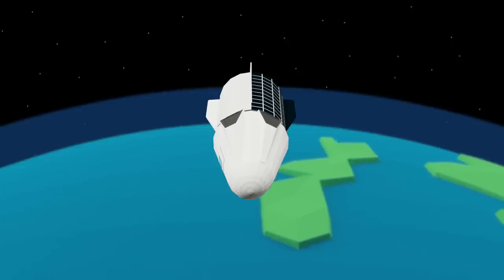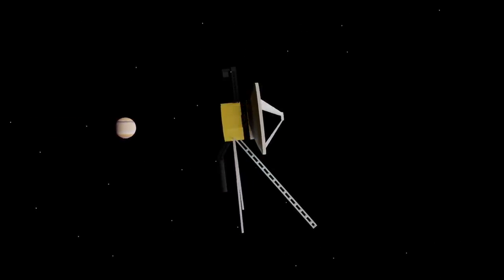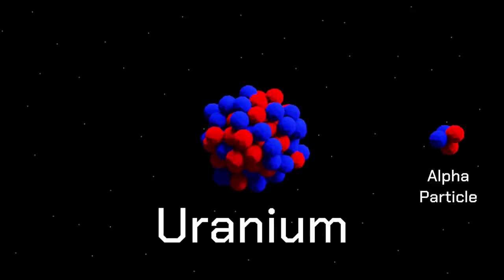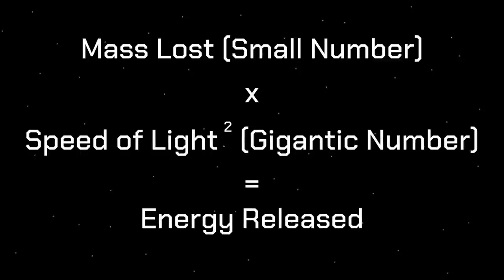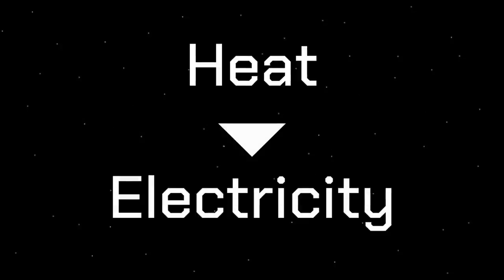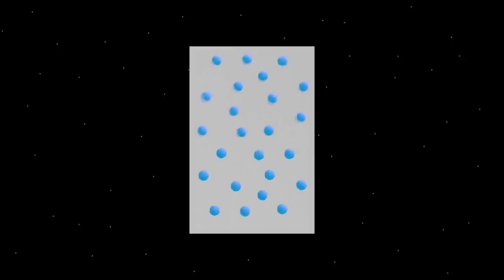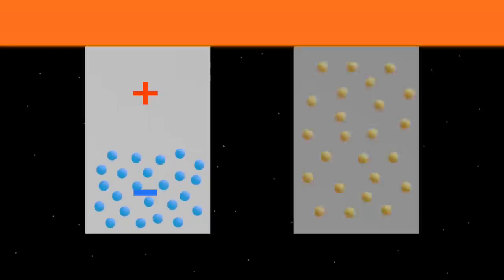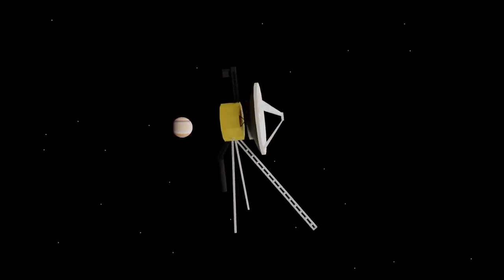Nuclear Power in Space - How RTGs Work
Nuclear power is sometimes the best option for space probes and rovers to generate electricity. However, this doesn't usually come in the form of a nuclear reactor, instead, it's usually with an RTG. RTGs are used on many spacecraft, from the Mars Curiosity rover to the Voyager probes, including the recently approved NASA Dragonfly Mission.